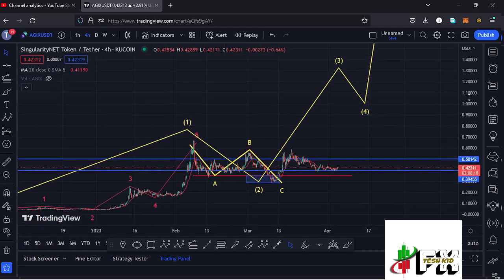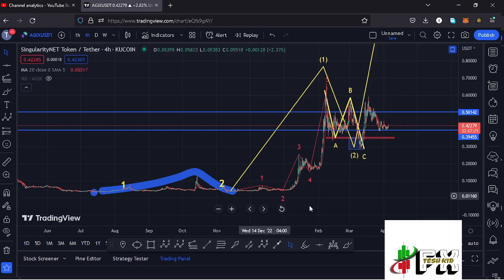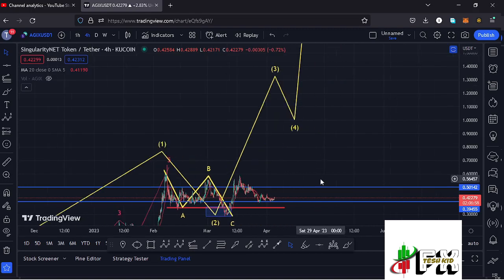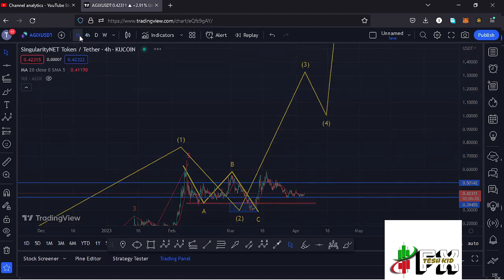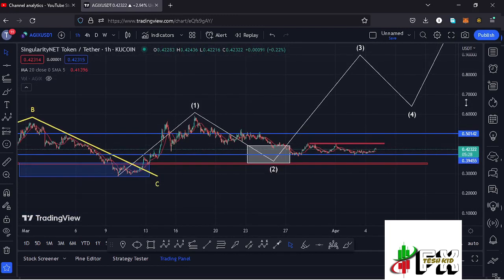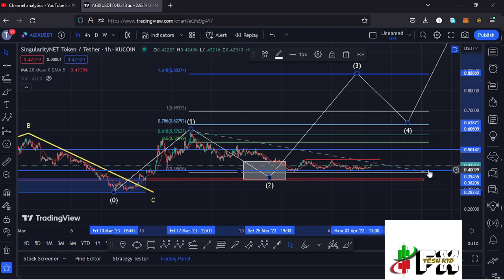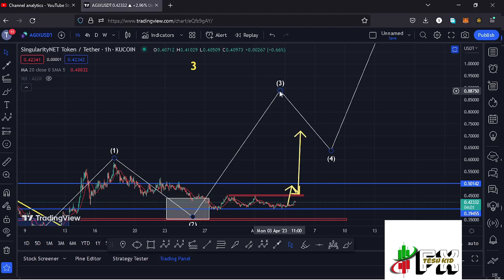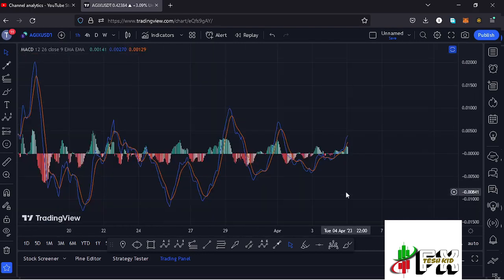🚨AGIX IS GEARING UP FOR A MASSIVE RALLY [NEXT TARGETS]